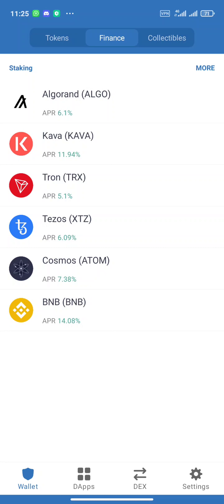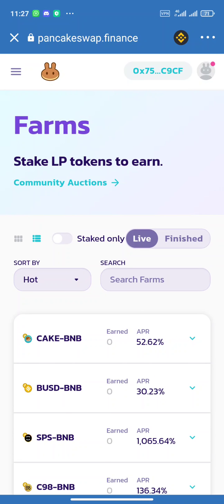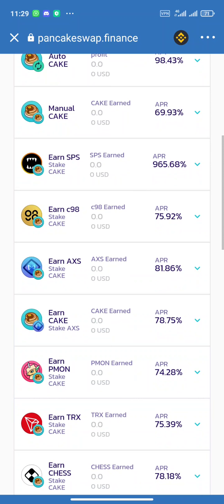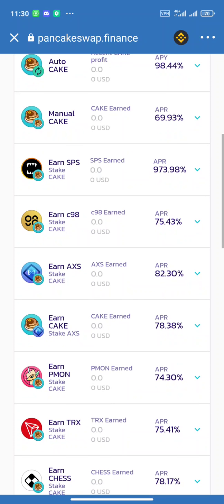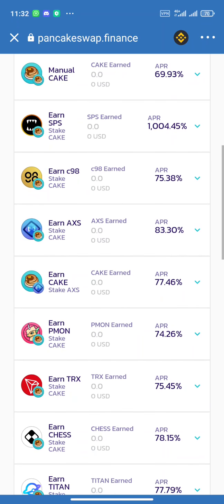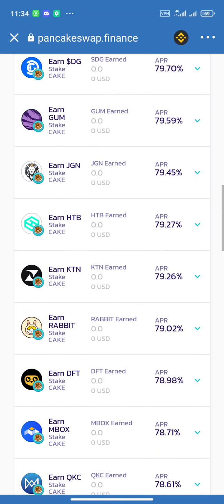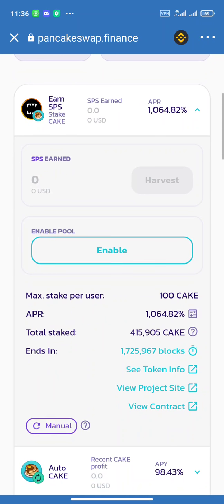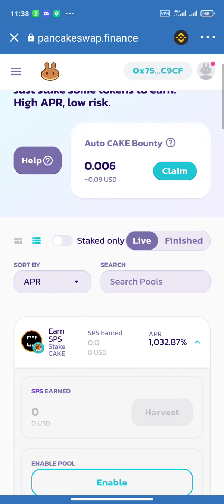How to Make 10x Profits Staking your Crypto on Pancakeswap Tutorial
🔥Join the Chat on the free WhatsApp group

BTC: bc1qj0td0600aauy6d98552shk7nwthw65k696jhqg

ETH: 0xD27a653885A48950Ae1cfEfdDC75d06c46F0e29d

BNB:
bnb1tqj4d629ps0ml0j6t2t9pycv8mtwlvmh892c6d